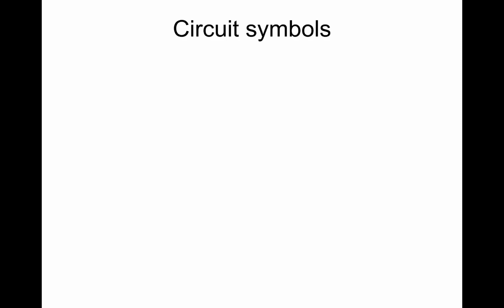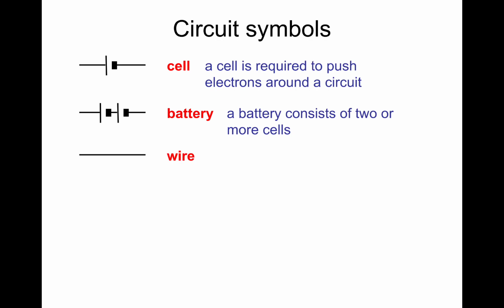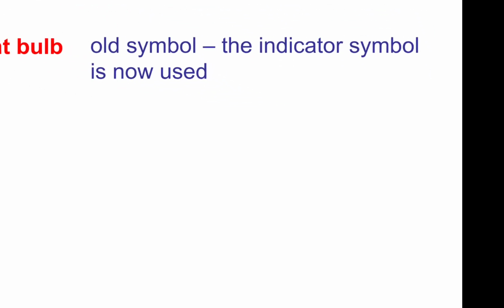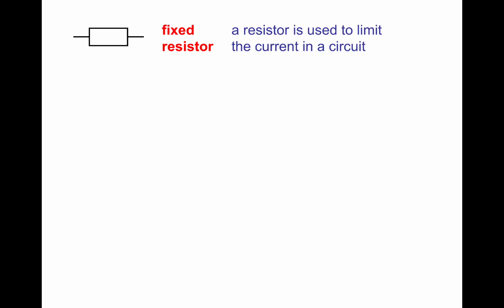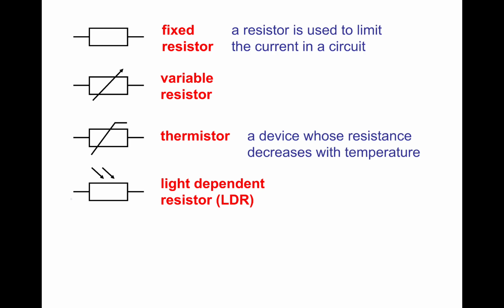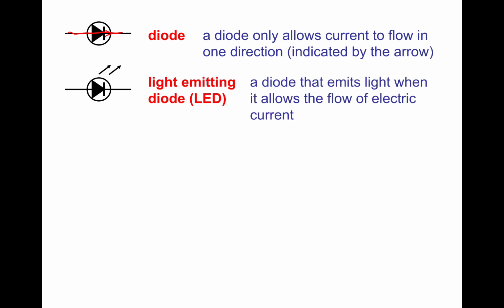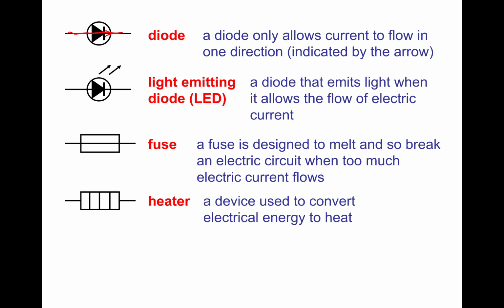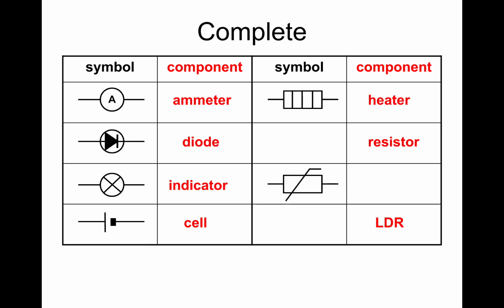GCSE Physics - Electricity Lesson 7 - Circuit Symbols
Basic and straight forward Lesson on all the different types of circuit symbols with a small test at the end.